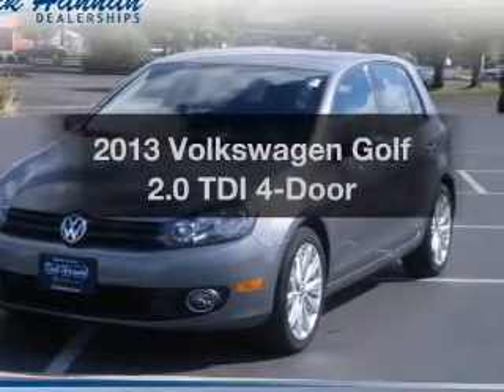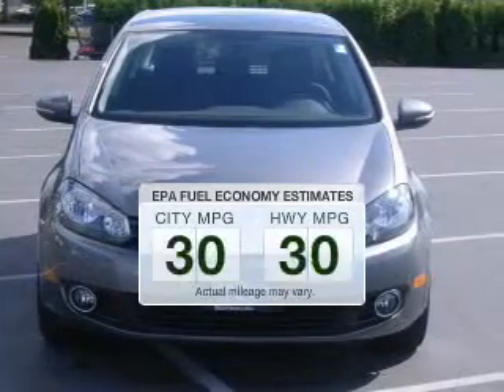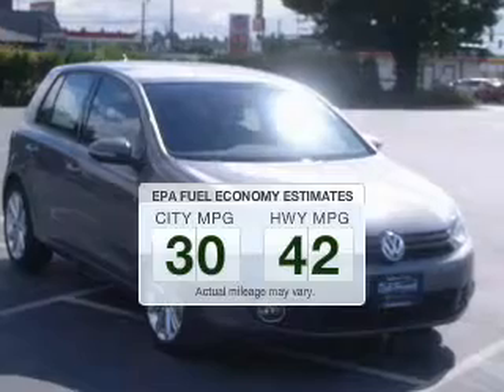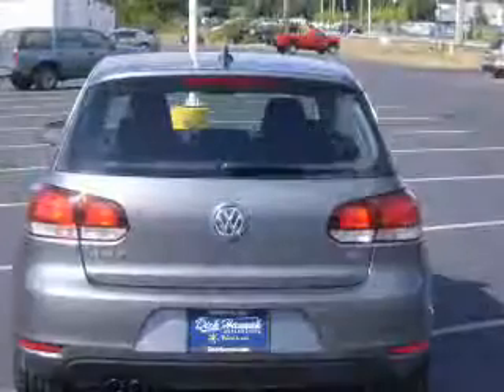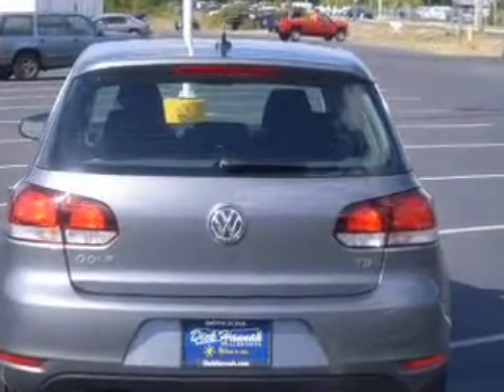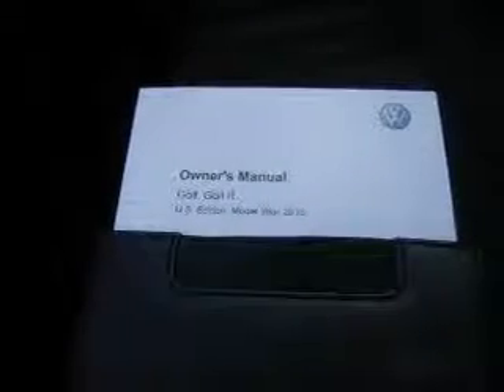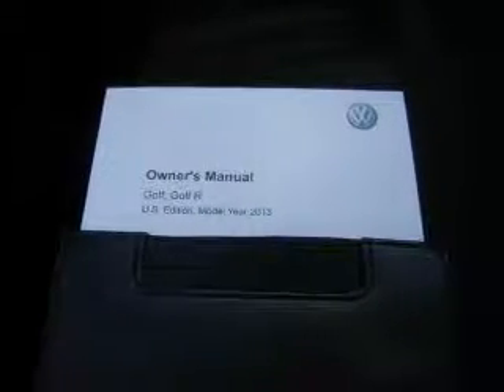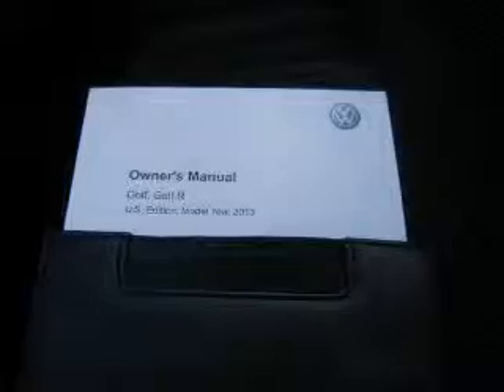2013 Volkswagen Golf - Vancouver WA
Year: 2013
Make: Volkswagen
Model: Golf
Trim: 2.0 TDI 4-Door
Engine: 2.0 liter inline 4 cylinder 16 valve
Transmission: 6-Speed Automatic with Auto-Shift
Color: Gray
Mileage: 11
Address:
1200 NE 95th Street